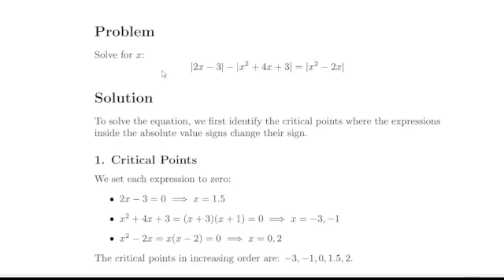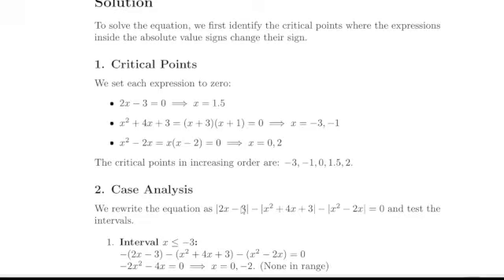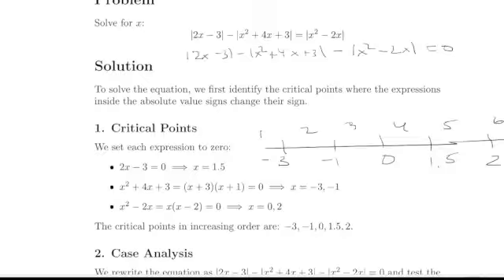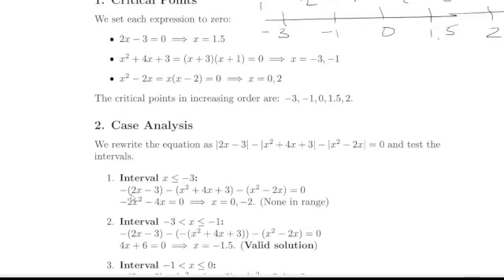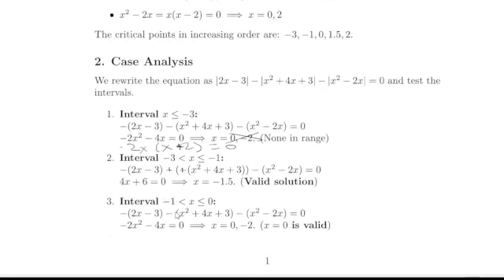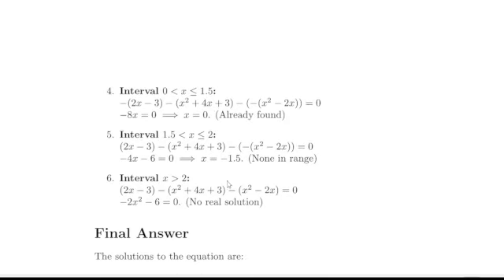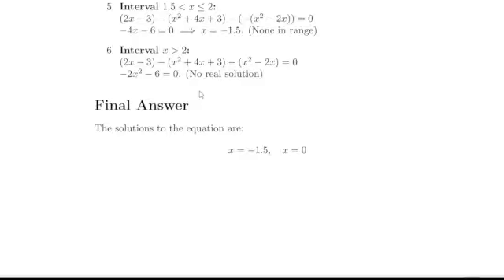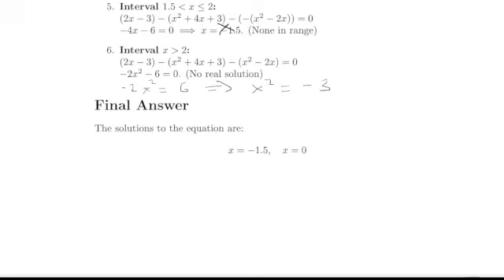Solve Absolute Value Equation Step-by-Step | ∣2x−3∣−∣x^2+4x+3∣=∣x^2−2x∣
In this video, we solve the absolute value equation:

∣2x−3∣−∣x^2+4x+3∣=∣x^2−2x∣

Step by step, we:

Break the equation into cases based on absolute values
Solve each case carefully
Check for extraneous solutions

This problem is a great example of combining:

Factoring quadratics
Case-by-case analysis

Perfect for students in:

Algebra 2
Precalculus

What you’ll learn:

How to handle multiple absolute values
When to split into intervals
How to verify solutions correctly